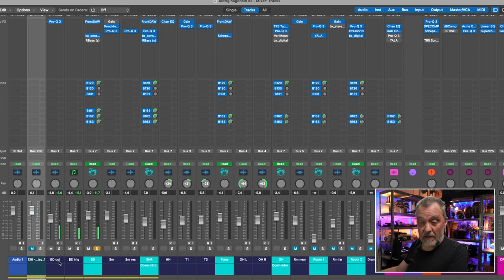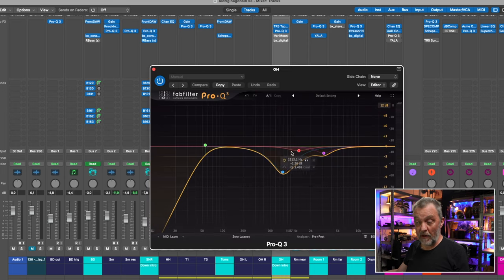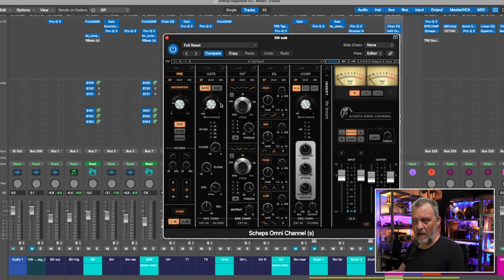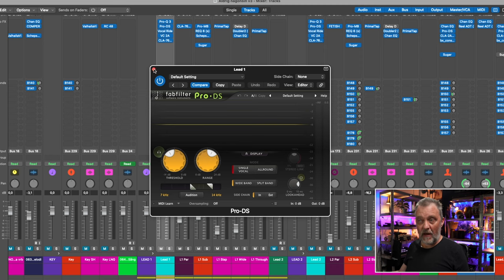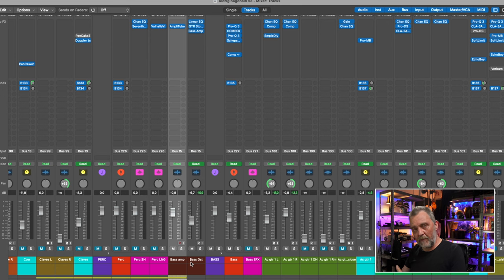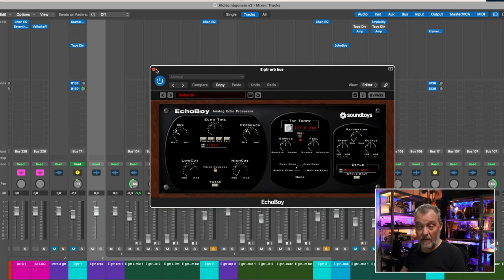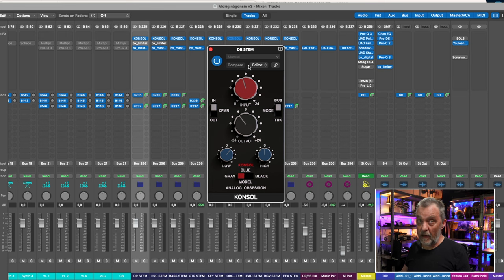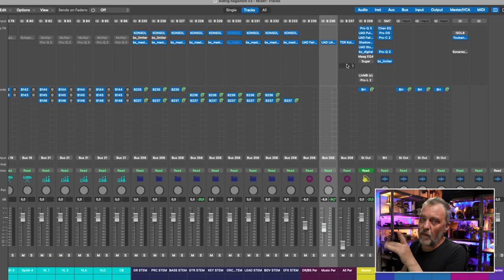How I mixed "Never Ever"(a song about cats)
Sign up to the email list and I will send you the RTM Songwriting Guide for free.